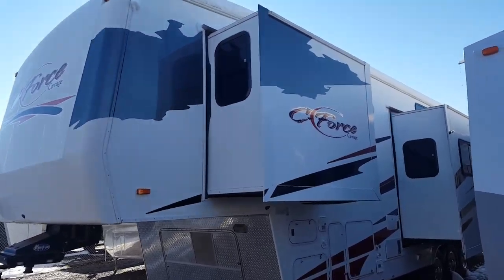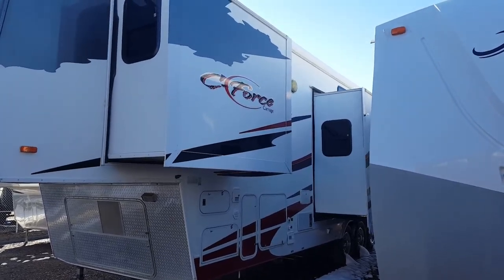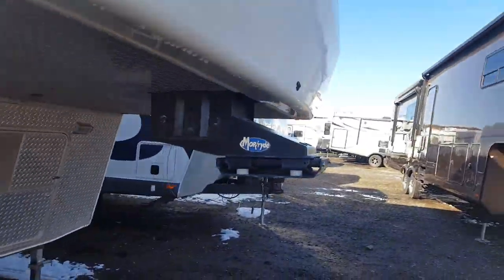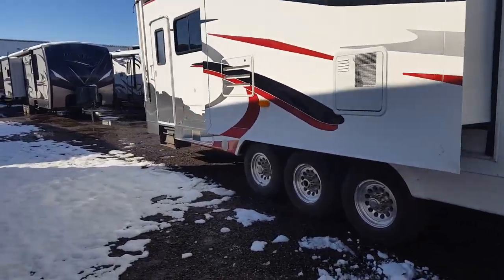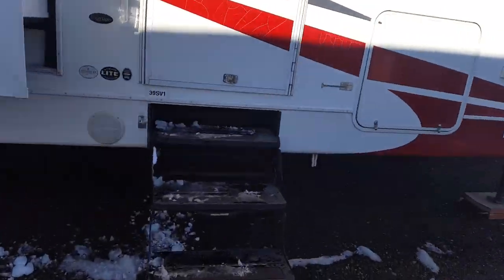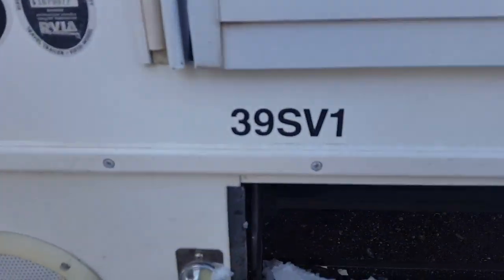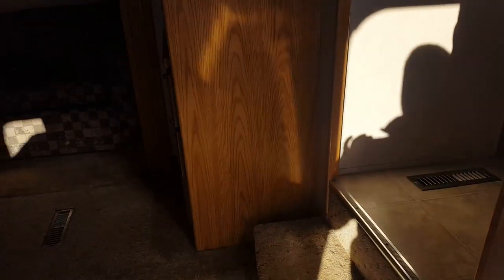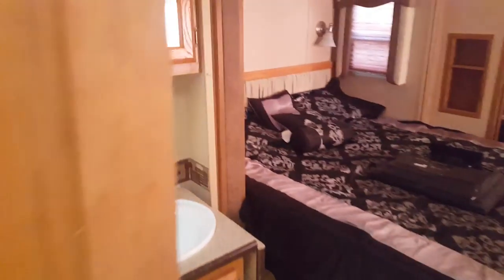2006 C FORCE TOYHAULER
2006 C FORCE TOYHAULER